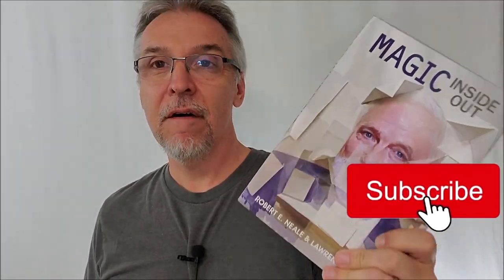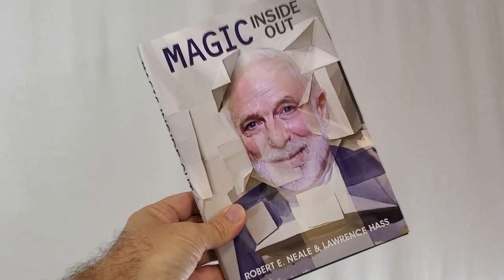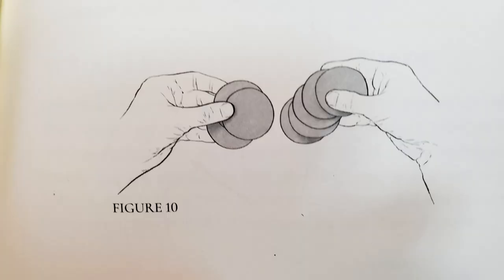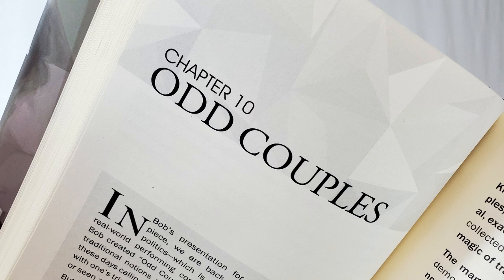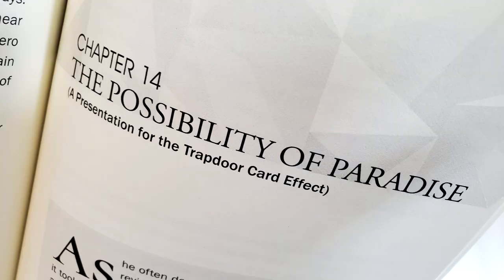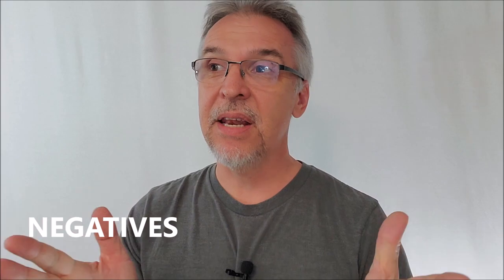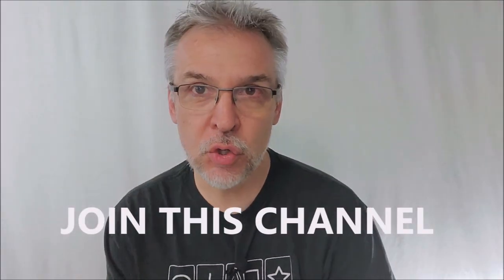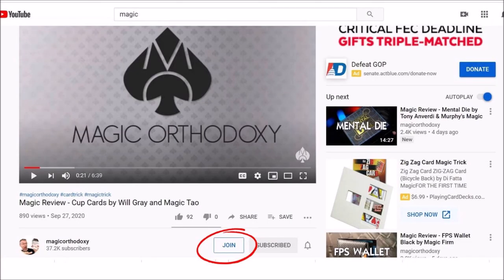Magic Review - Magic Inside Out by Robert E. Neale & Lawrence Hass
Magic Orthodoxy Opening Title Plate:
Magic Tricks
Best Magic
Easy Magic
Learn Magic